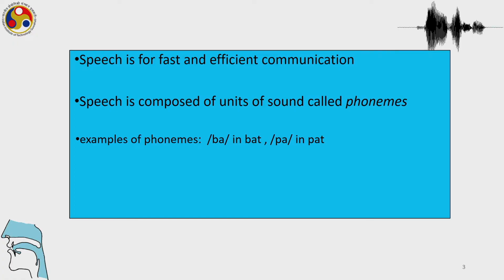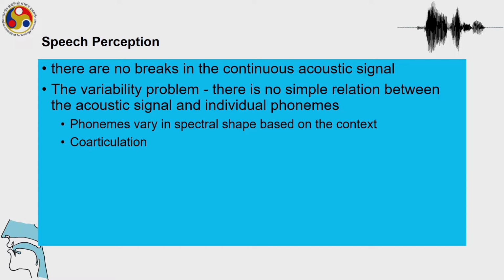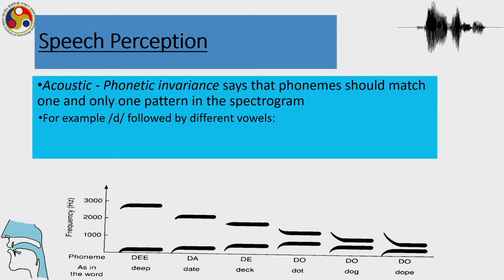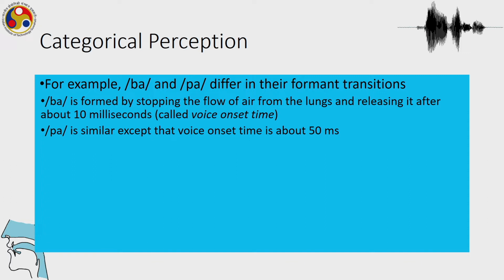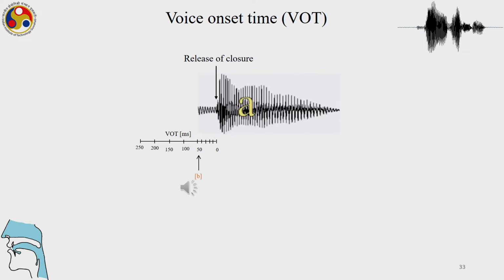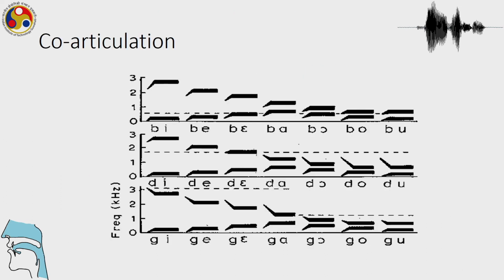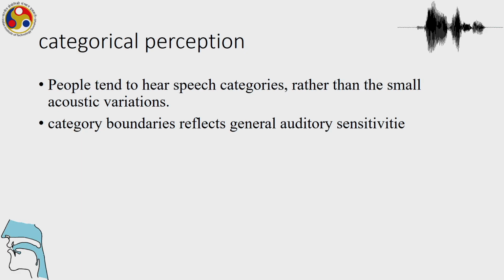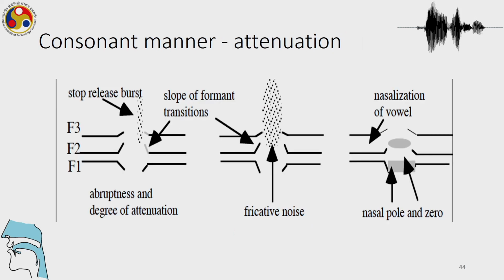Lec 12: Perceptual cues, variability in the speech signal, acoustic-phonetic invariance